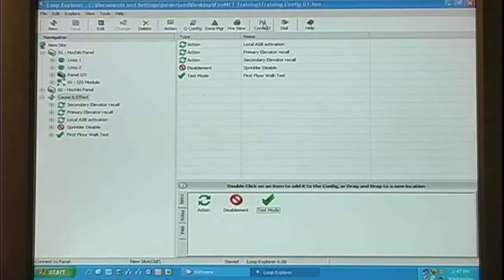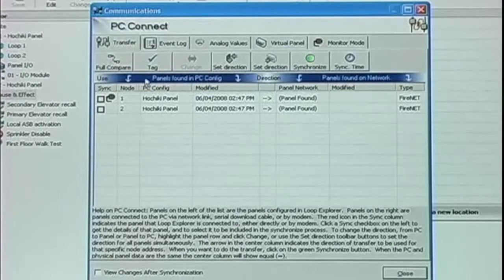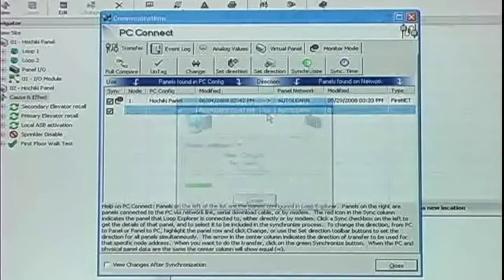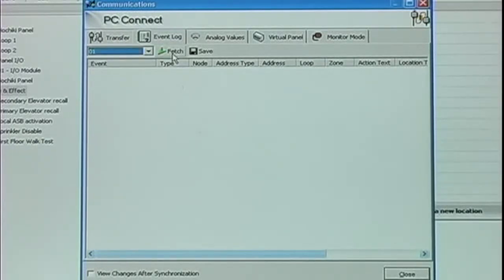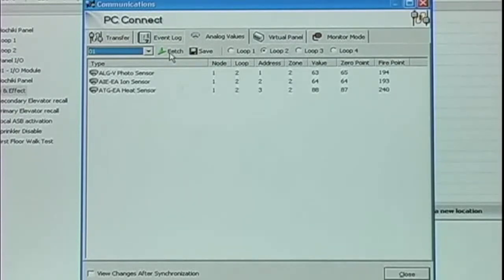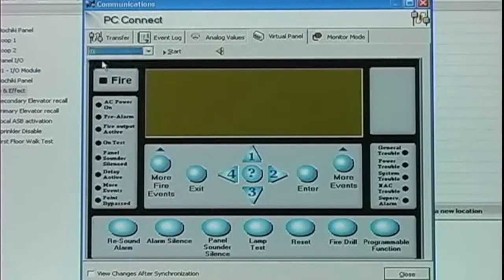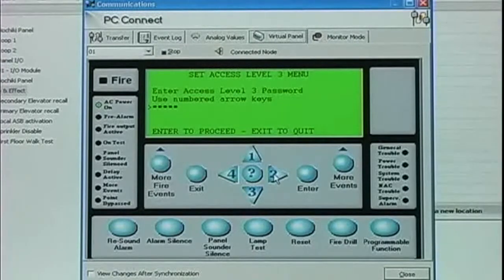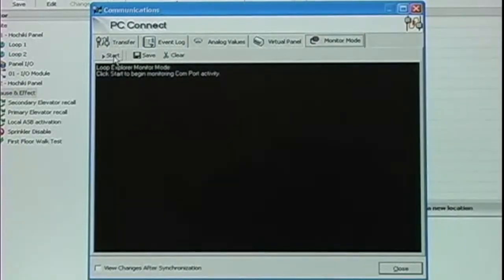Hochiki FireNET Loop Explorer PC Connect, FN Training 37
Hochiki FireNET® - Loop Explorer PC Connect